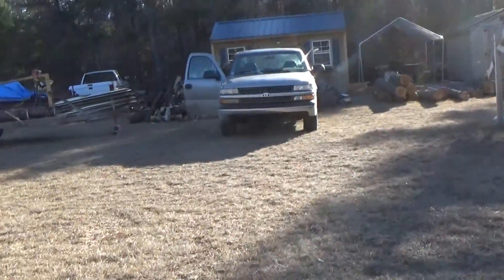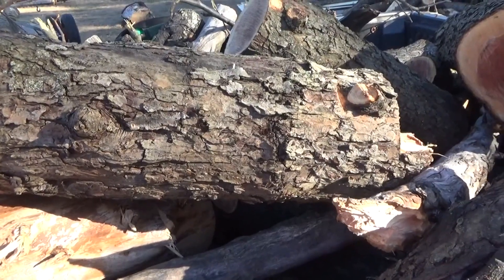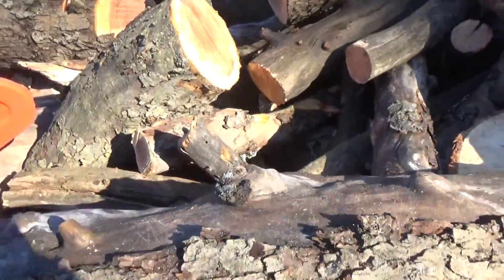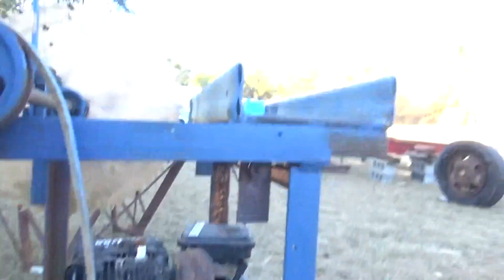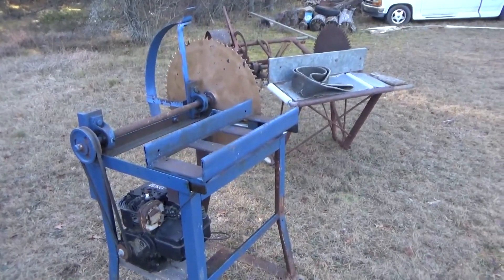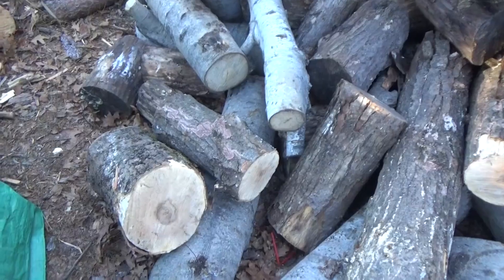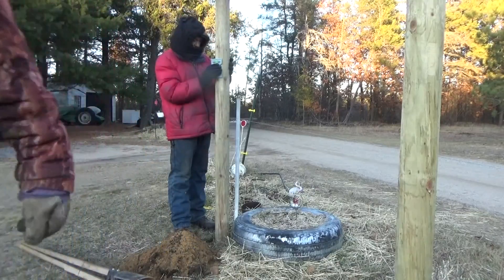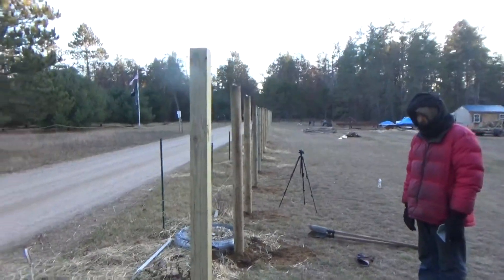Hauling Logs Fence Work And Fixing Buzz Saw At The Homestead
We hauled in four truck loads of logs, worked on the fence line and started work on a buzz saw for the homestead.

Melanie and I hauled in two huge loads of poplar and another load of mixed hard wood. Some of this wood is ready to burn this year for heating our tiny house.

Chris helped me haul in a load of good, dry hard wood the next day. I think this is elm but I am not an expert on trees so I am not sure.

Later I worked on the buzzsaw a bit and got a motor on it. But then I found out that the motor turned the blade backwards. I have to figure something out for this to work and get the motor turned around.

Near the end of the day Chris helped me put in the last 7 fence posts for our homestead privacy fence. Then we put in one more to fill in the last span of 12 feet. It feels very good to have the posts in the ground now.